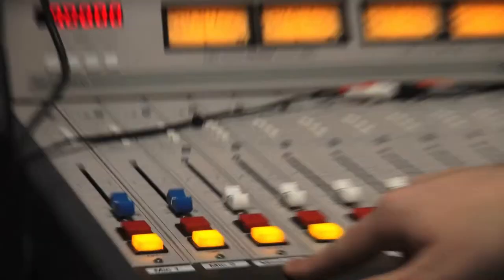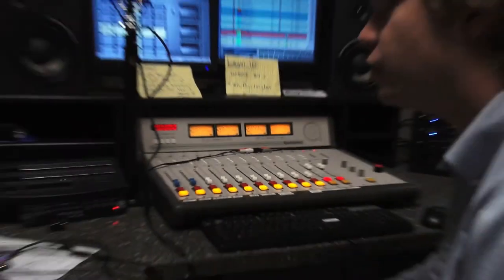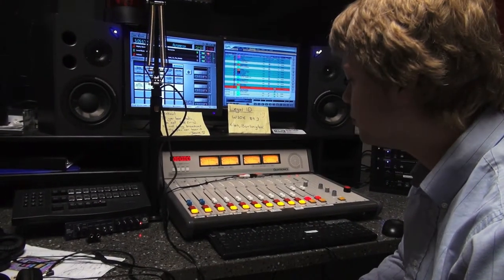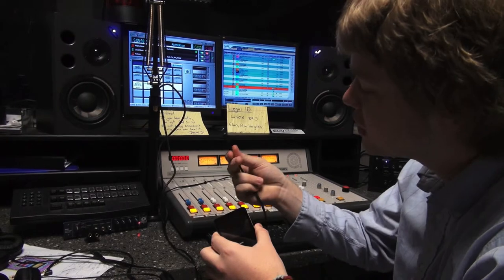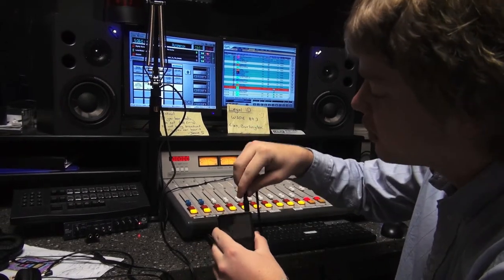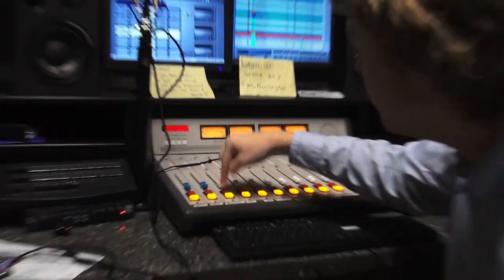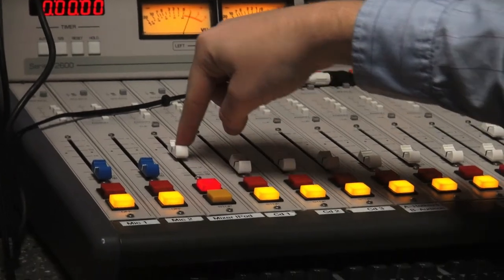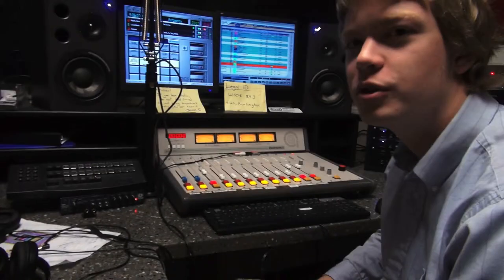WSOE 89.3 Auxiliary Cable Basics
The basics of how to use the auxiliary cable to play music or other audio off of a computer, MP3 player, or phone on a radio show on WSOE 89.3, Elon University's student-run radio station.

Check the channel for more instructional videos.